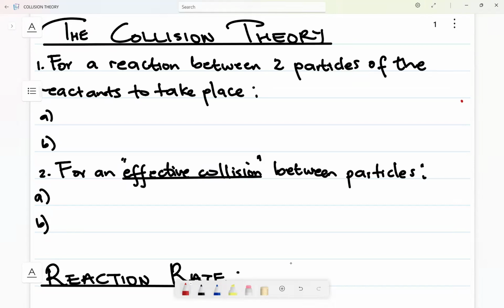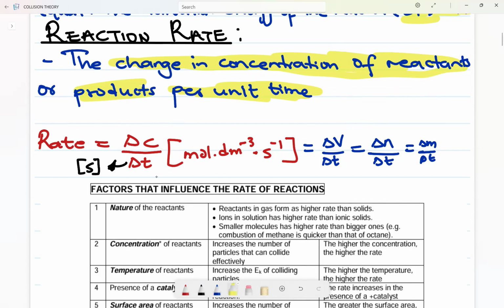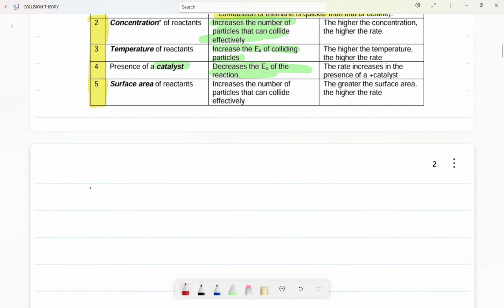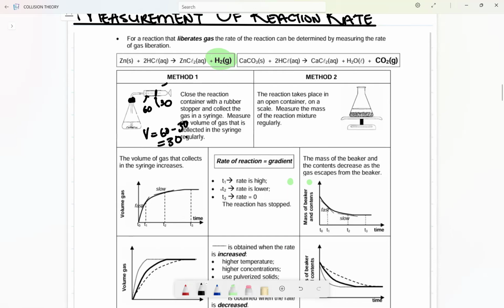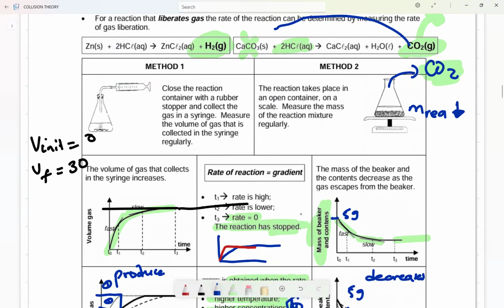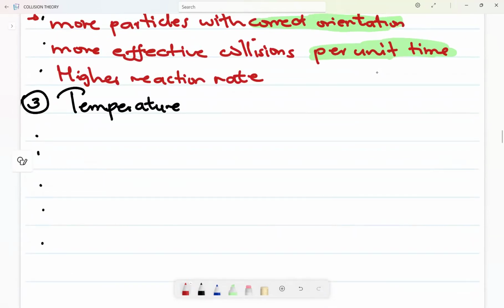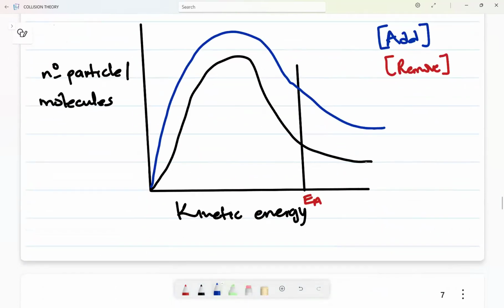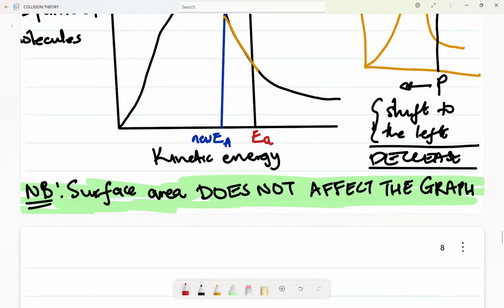GRADE 12|CHEMISTRY|REACTION RATE|MAXWELL-BOLTZMANN'S DISTRIBUTION CURVE